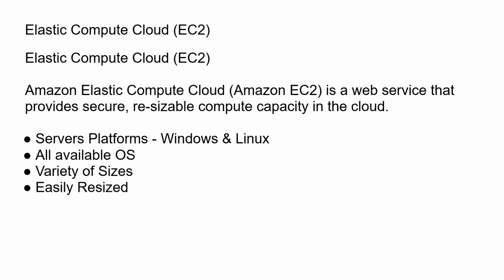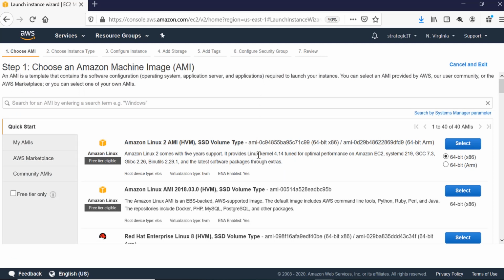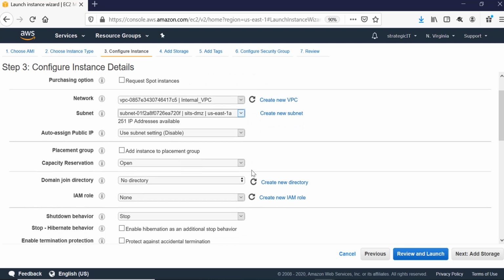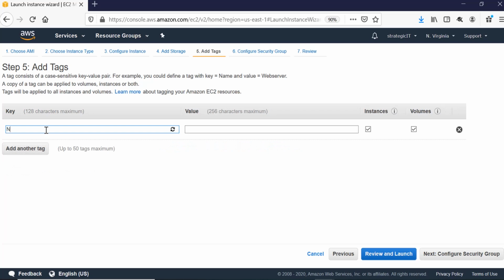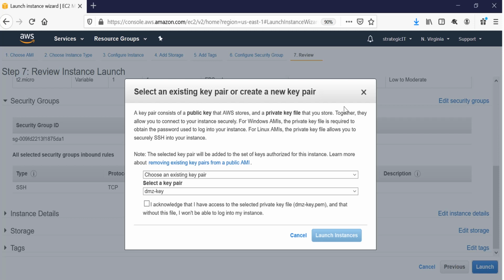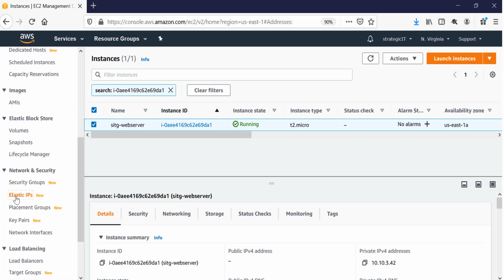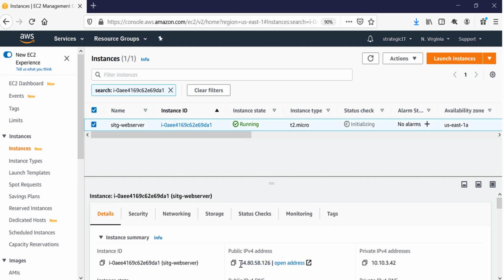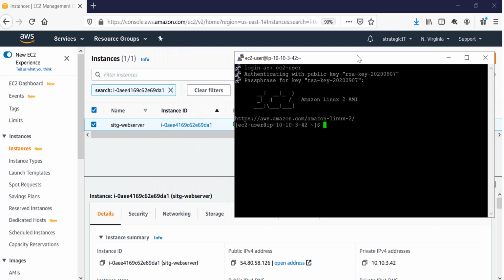How to Create a Linux EC2 Instance